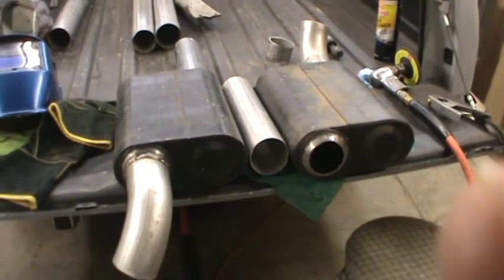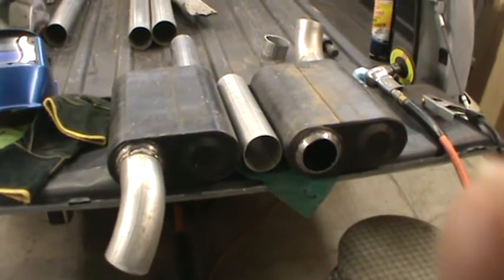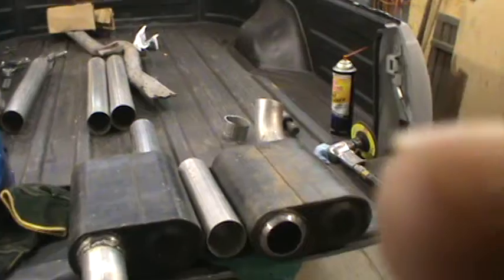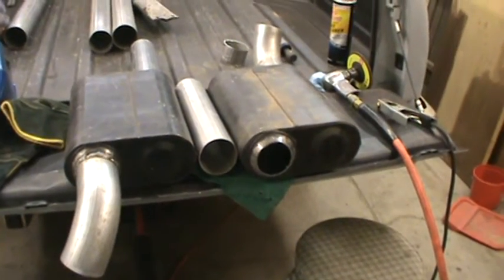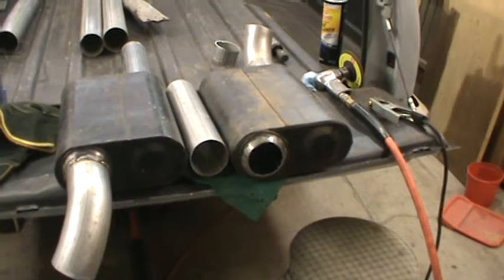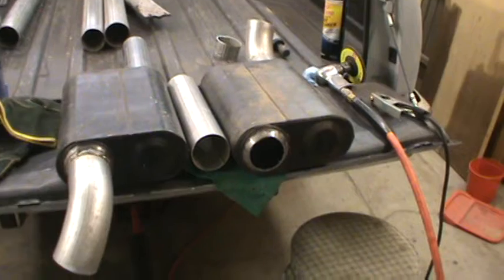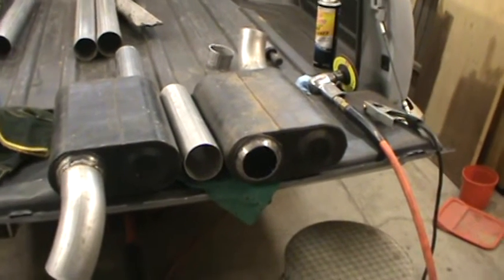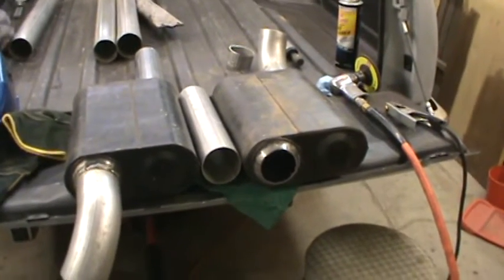Ratmino exhaust update 4 Big Block El Camino